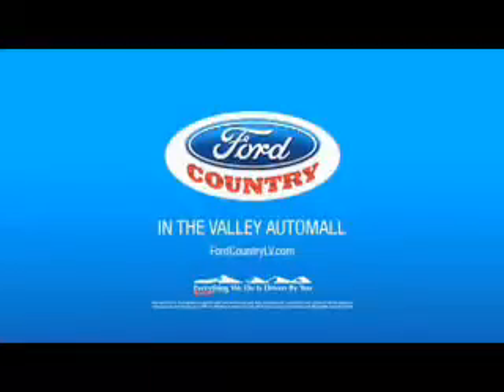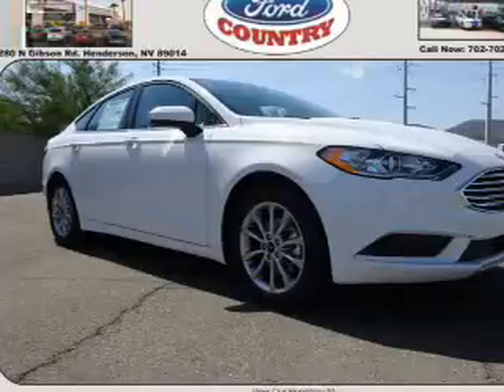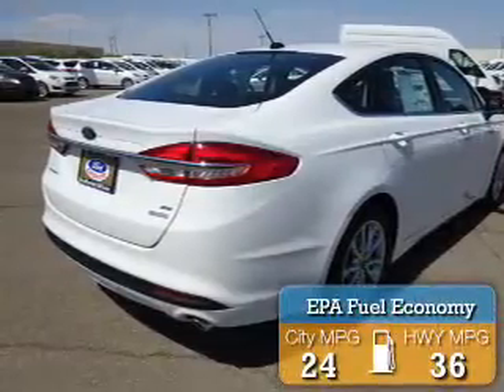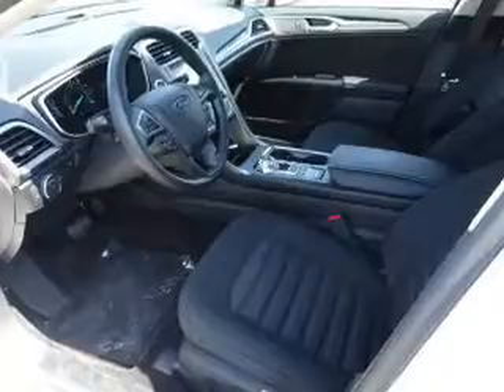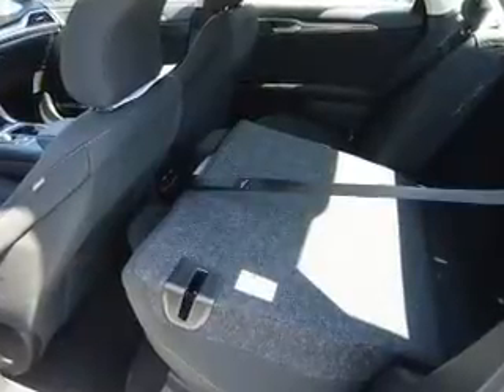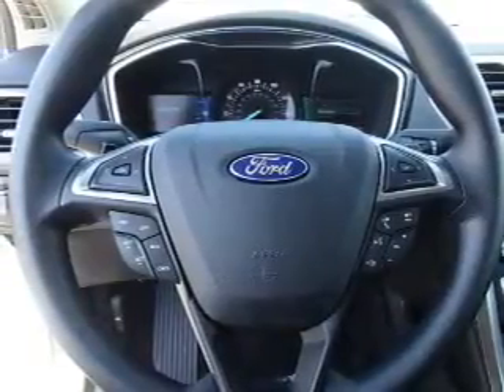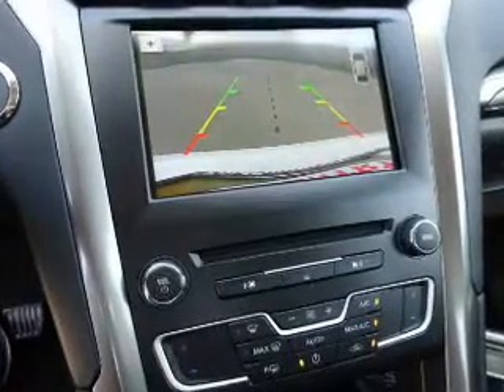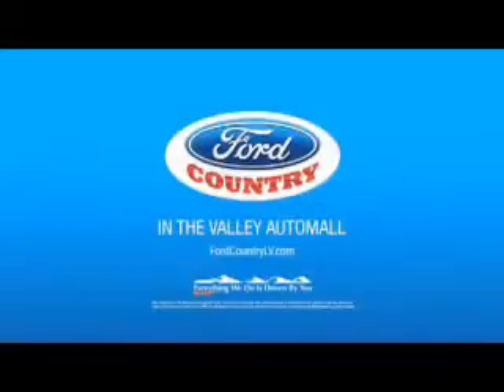2017 Ford Fusion 54234 - Henderson NV